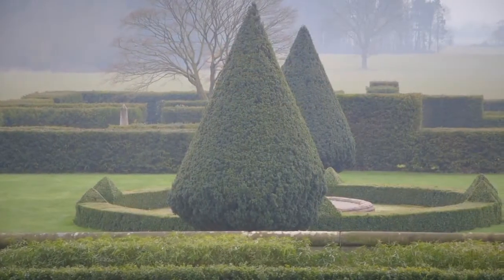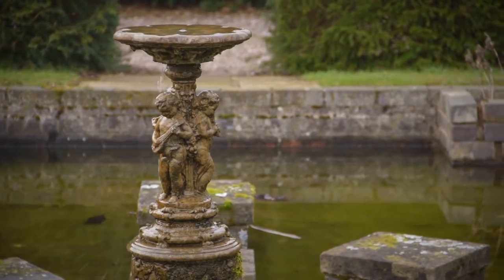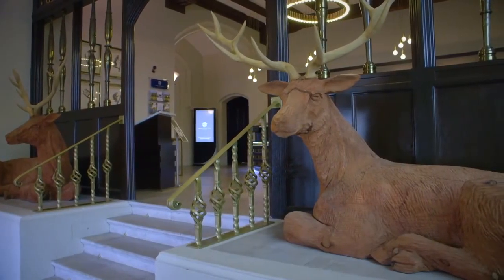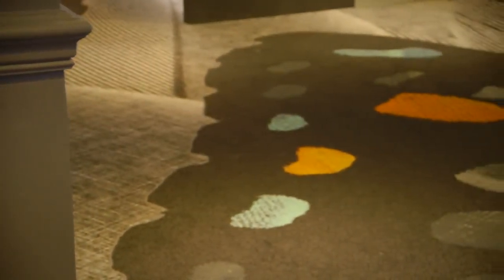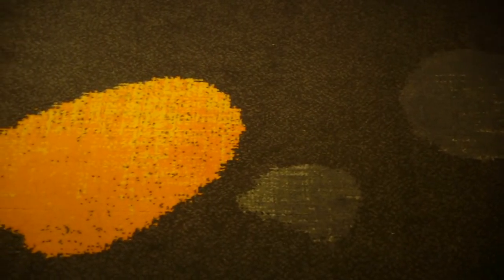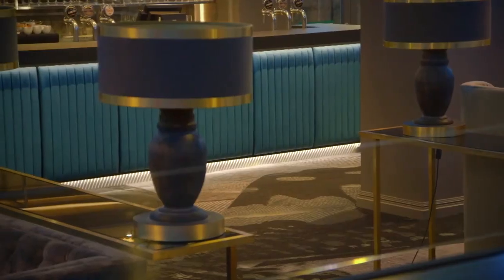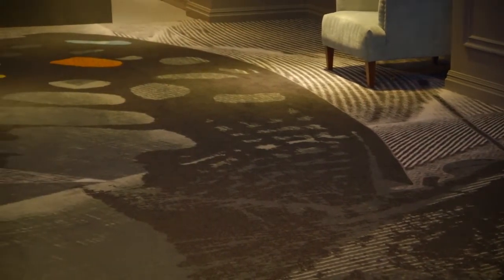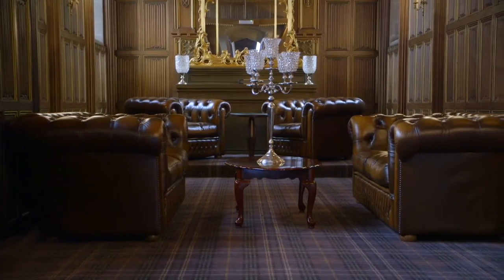Brintons case study Hoar Cross Hall, Staffordshire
Brintons- მა Hip Creative Consultancy-თან პარტნიორობით შექმნა შესანიშნავი ხალიჩა, რადგან გადაეკეთებინათ ძვირადღირებული კურორტის Hoar Cross Hall- ის ულამაზესი სამეჯლისო დარბაზი, ბიბლიოთეკა, Meynell Suite და დერეფნები.